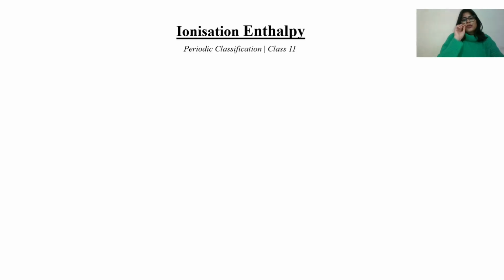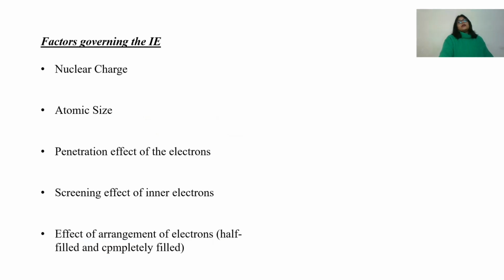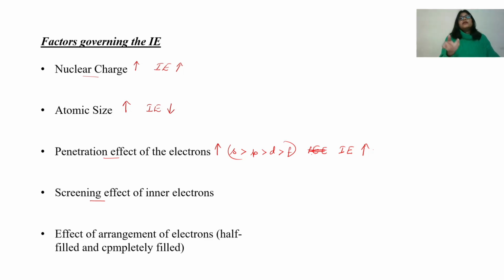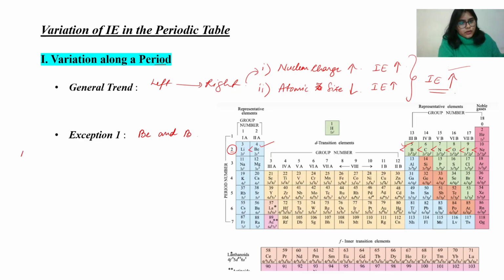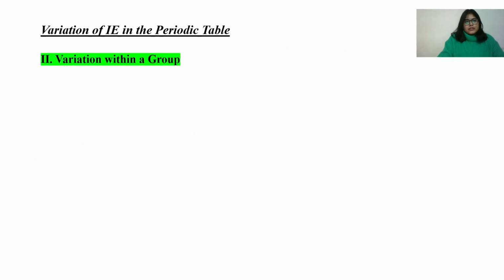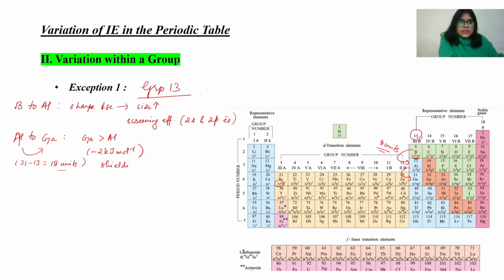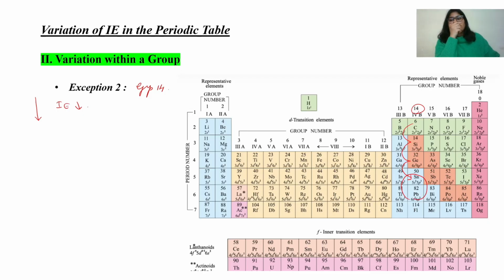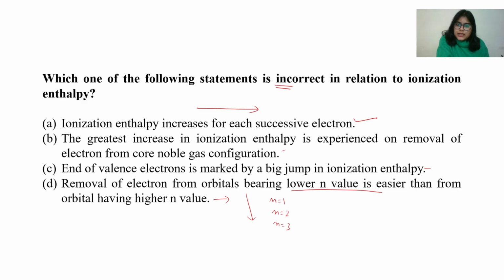Ionisation Enthalpy Explained from Basics to Exceptions | Periodic Trends (Class 11)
Ionisation enthalpy is one of the most misunderstood trends in the periodic table.
In this video, I explain ionisation enthalpy from first principles, so you can predict trends and exceptions logically instead of memorising them.

📌 What you’ll learn in this video:

What ionisation enthalpy actually means (physical interpretation)

Why ionisation enthalpy increases across a period and decreases down a group

Role of :

Atomic Size

Orbital penetration (s, p, d, f)

Screening Effect

Electronic configuration & stability